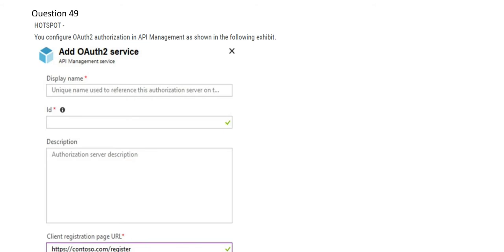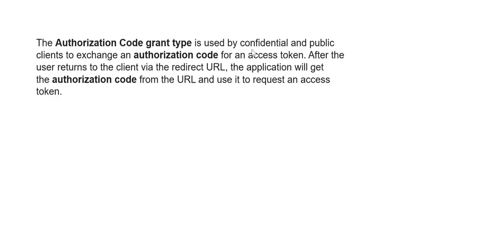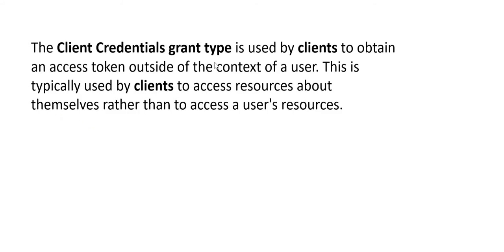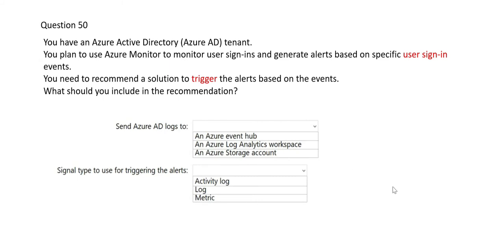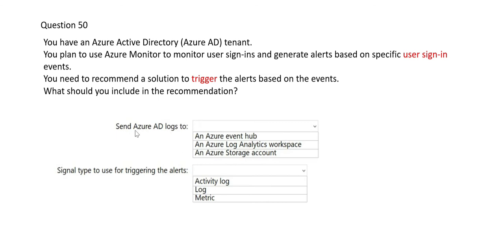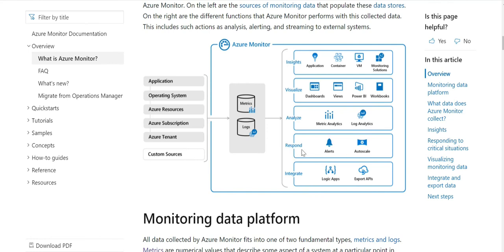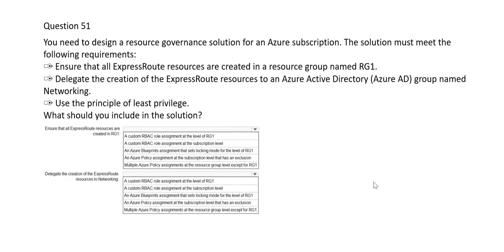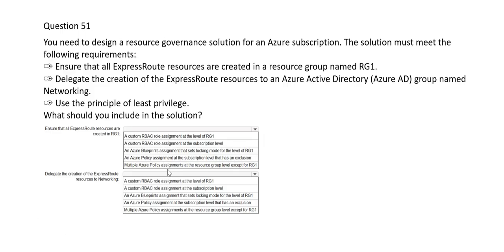PART 7 - AZ 304 - Real Exam Questions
100% pass Azure Architect